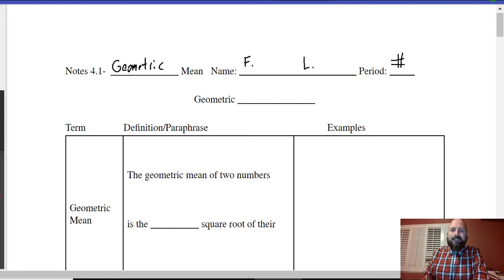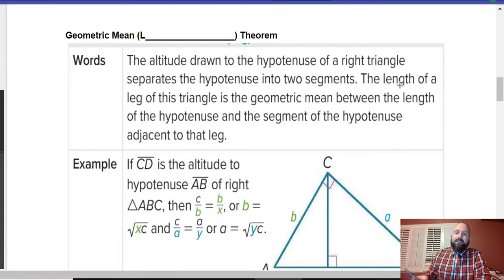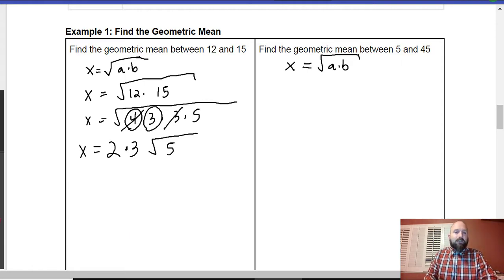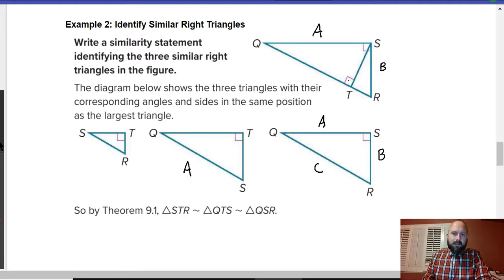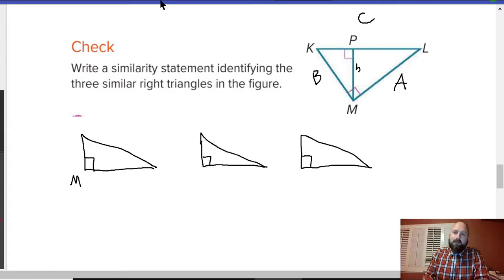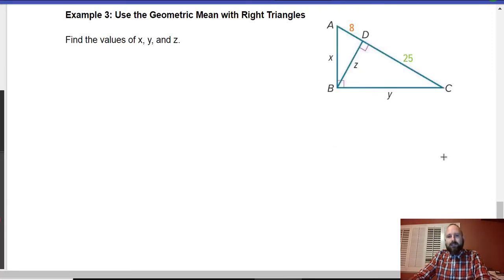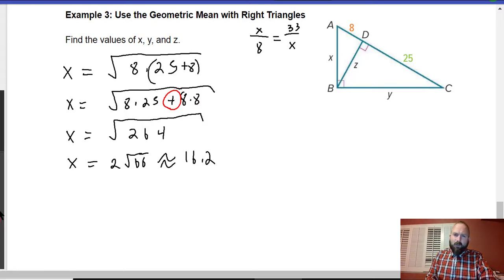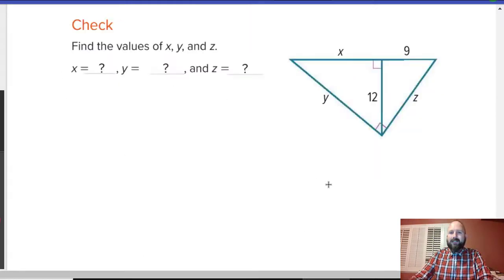4.1 Geometric Mean